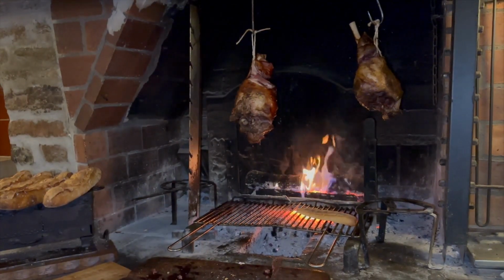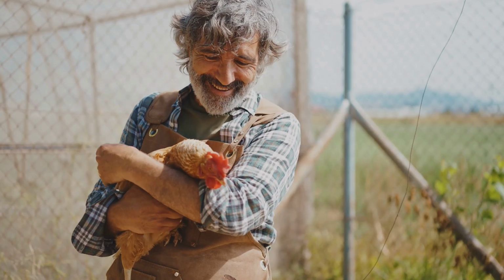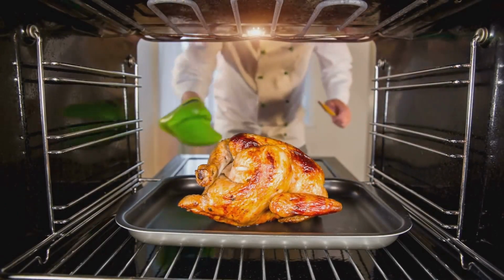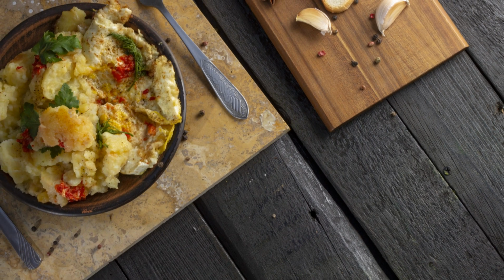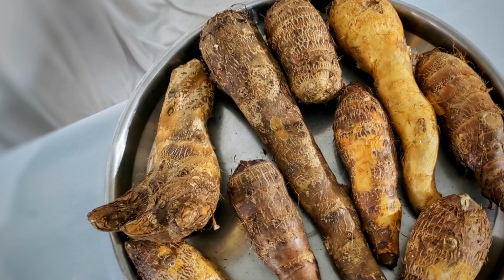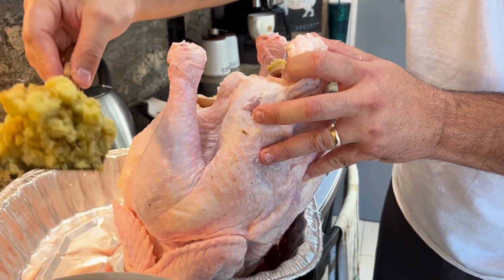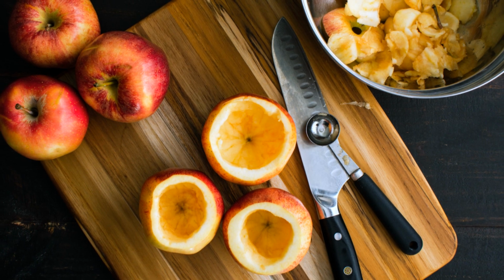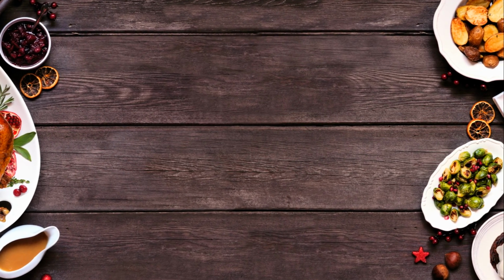Homestead Holiday Feast Cooking a Full Meal From Scratch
Join us as we create a delicious holiday feast entirely from scratch! From fresh-baked bread to hearty sides and a show-stopping main course, this meal is packed with homestead charm and farm-fresh flavors. 🥖🍗🌿